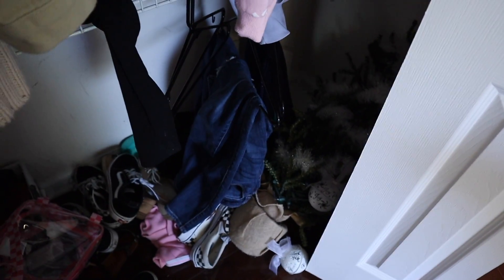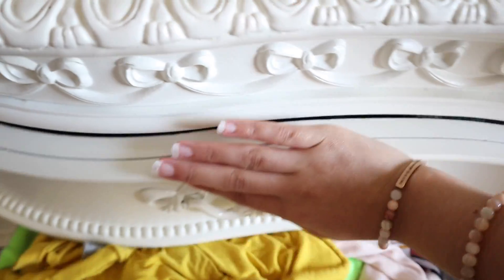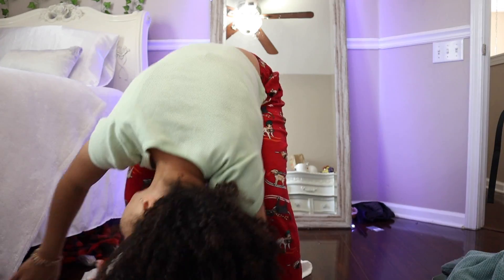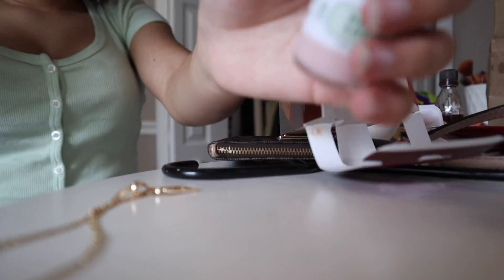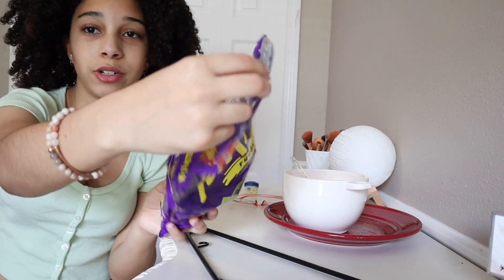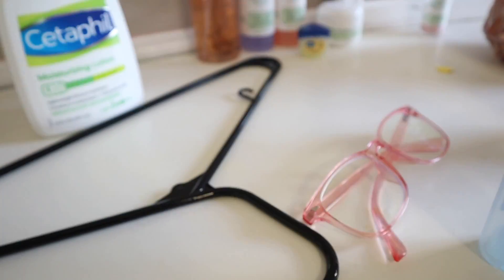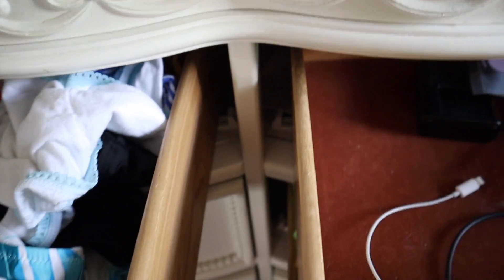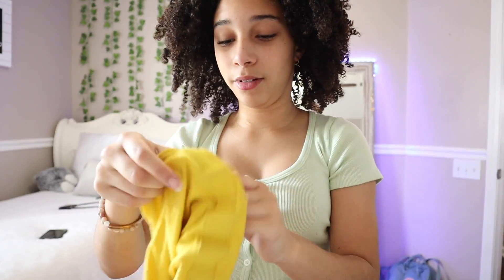deep cleaning my room for 2020! (decluttering and organizing)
deep cleaning my room 2020! (decluttering and organizing)

hi guys! my name is dayanara and i make lifestyle, vlogs and more every thursday!! i hope you enjoy me decluttering and organizing my room. not lots of deep cleaning was going on but that’s because i try to maintain my room to be clean as much as possible

               SOCIALS !!
☆ vsco: dayanarasanti

xoxo,
dayanara